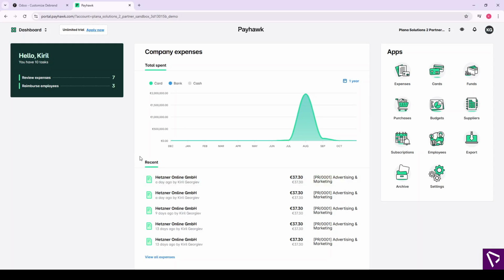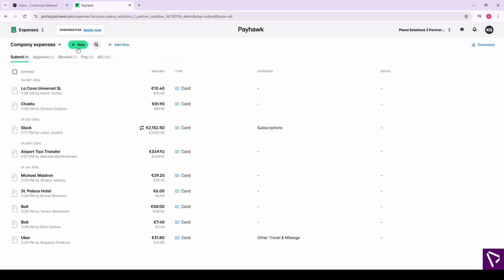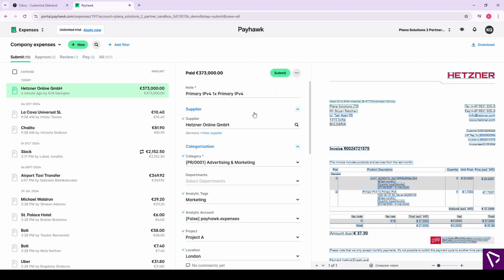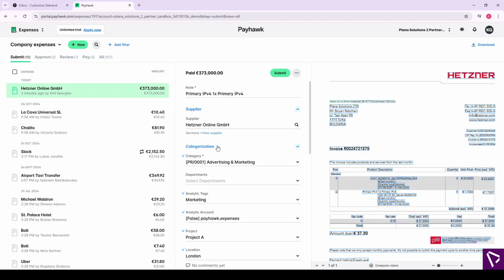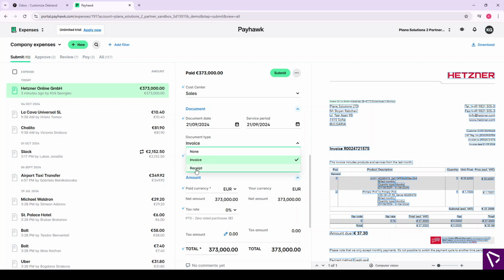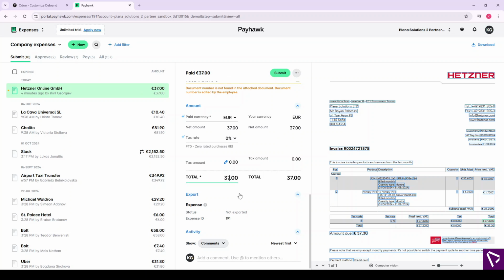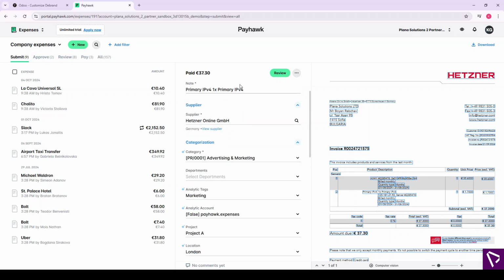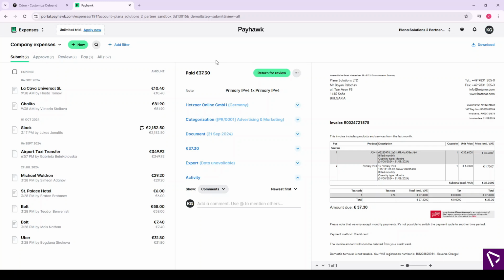Expenses in Payhawk: How to Create and Sync Them with Your Odoo System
In this video, Kiril Georgiev, business analyst and ERP expert at PLANA Solutions, will guide you through the process of creating expenses in Payhawk and how to sync them seamlessly with your Odoo system for efficient management and reporting.

👉 Explore our other ERP solutions: PLANA Solutions
Разходи в Payhawk: Как да ги създадете и синхронизирате с вашата Odoo система
В това видео, Кирил Георгиев, бизнес анализатор и ЕРП експерт в PLANA Solutions, ще ви покаже как да създавате разходи в Payhawk и как да ги синхронизирате безпроблемно с вашата Odoo система за ефективно управление и отчетност.
Свържете се с нас за безплатна демонстрация или консултация относно интеграцията с Payhawk.
👉 Разгледайте и другите ни ERP решения: PLANA Solutions
Абонирайте се за още!
Абонирайте се за нашия канал, за да получавате известия за нови видеа с полезни съвети и бизнес решения! Не забравяйте да харесате и коментирате, ако това видео ви е било полезно.